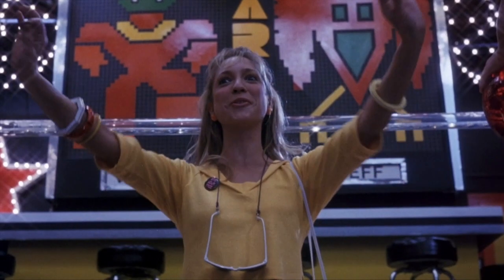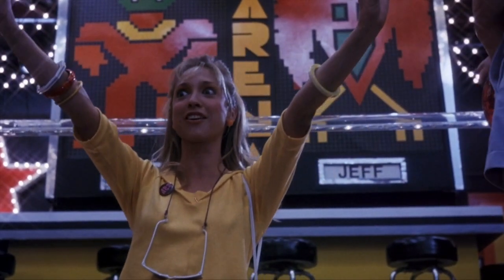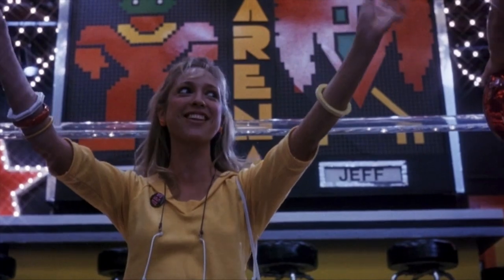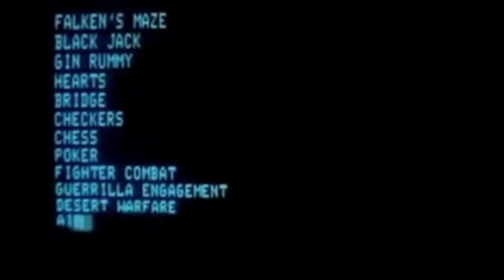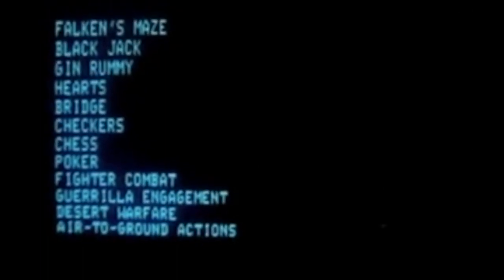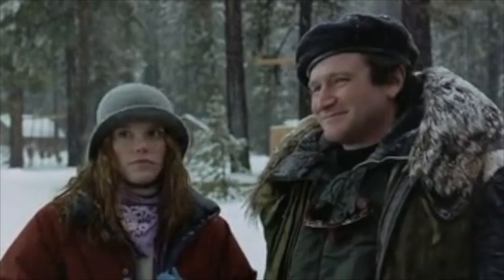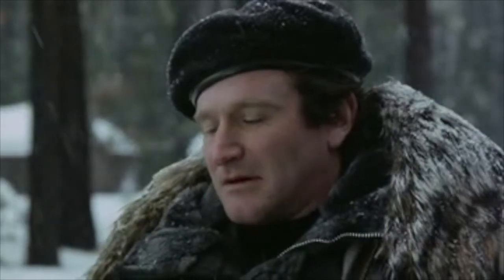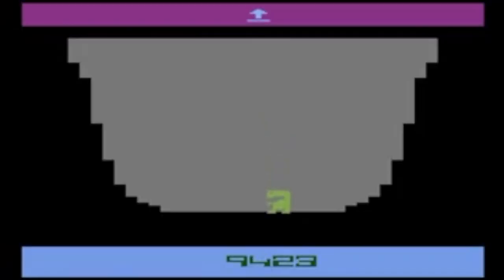Extra Credit: Junior Job Posting Paradox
Where I give what insight I can into the chicken-egg problem of entry level job postings that ask for game industry experience.

This channel is intended to be a free resource. However, if you'd like to lend your support, please look below for some ways to do so (honestly - don't feel obligated - it really is intended to be a free resource).

My comic book, Invasion From Planet Wrestletopia, is available in digitally and in print. It's about a disgruntled professional wrestler who declares himself "galactic champion of the universe" on live television, only to spark an intergalactic war with aliens for whom wrestling is their way of life (think Galaxy Quest meets wrestling).